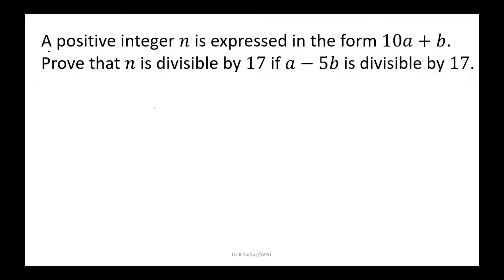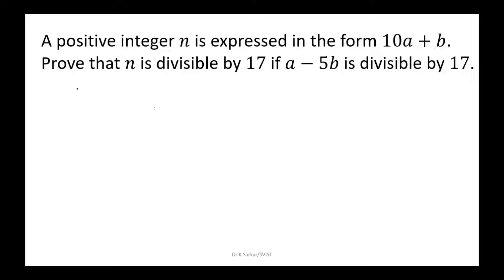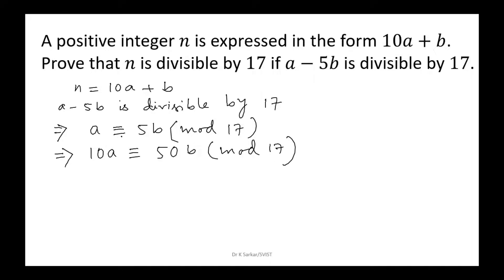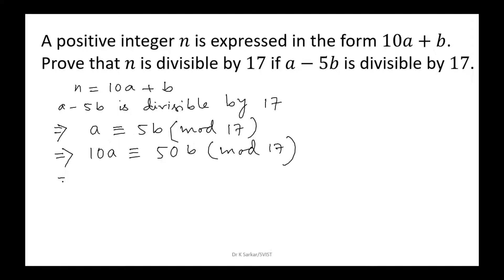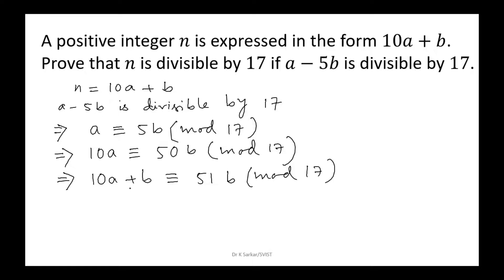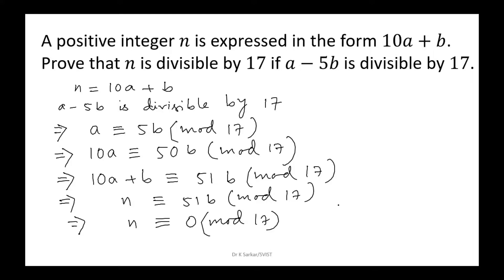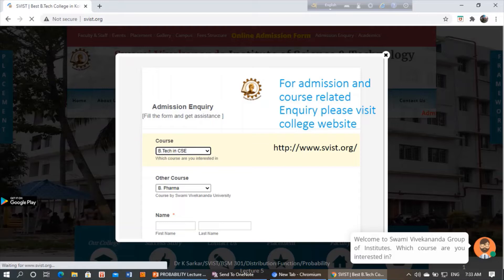Prove that n is divisible by 17 if a-5b is divisible by 17. n=10a+b || Discrete Mathematics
Theory of Numbers
Congruence Properties
Discrete Mathematics
Prove that n is divisible by 17 if a-5b is divisible by 17 where n=10a+b
Dr Kabita Sarkar
SVIST Kolkata

Note:
Numerical Methods Lab Book for MAKAUT Electronics & Communication Engineering 4th Semester (BS M491) and Electrical & Electronics Engineering 3rd Semester(PC-CS 391)
printed and pdf
by Dr K Sarkar